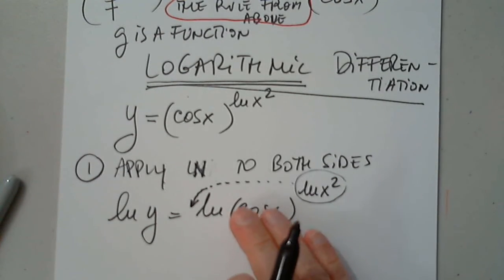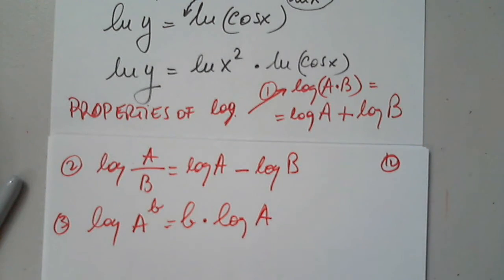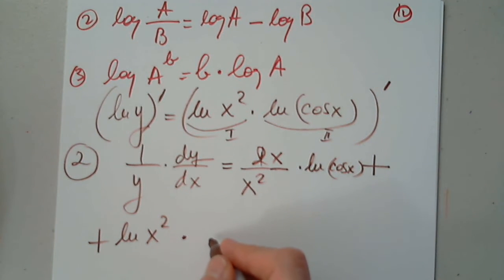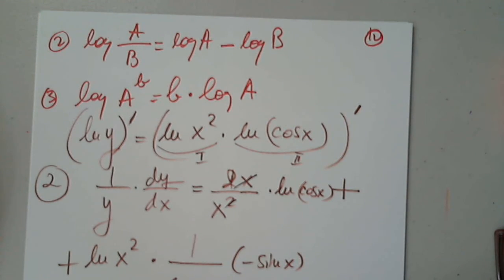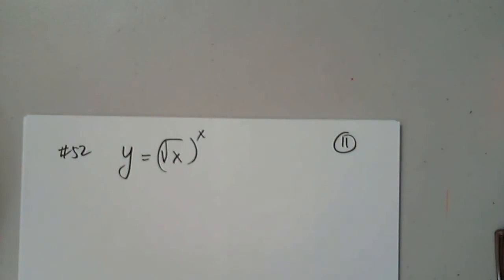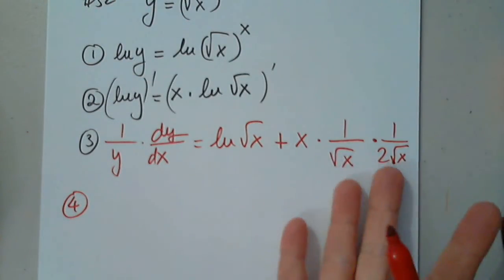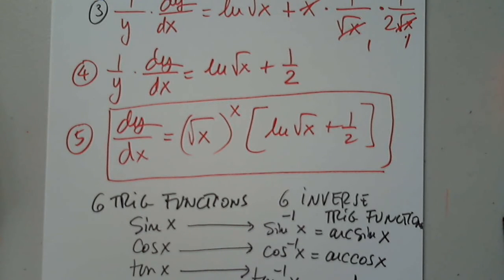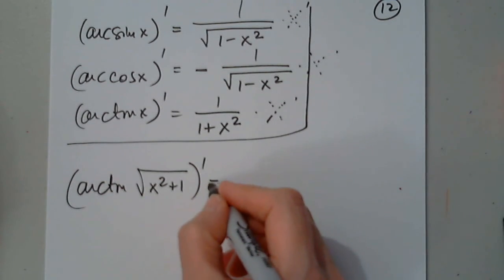MAT 191 SECTIONS 3.6 AND 3.11 PART 4 OCTOBER 4